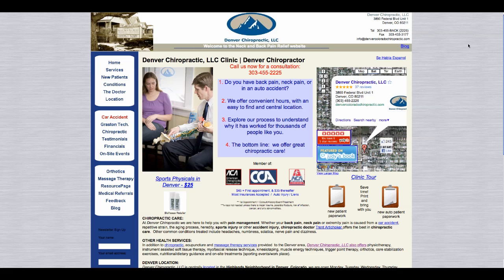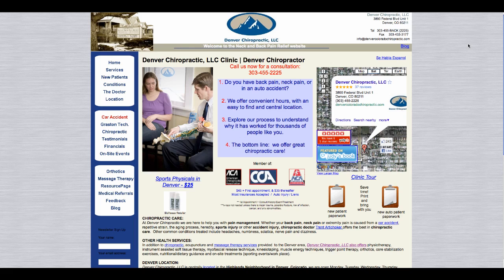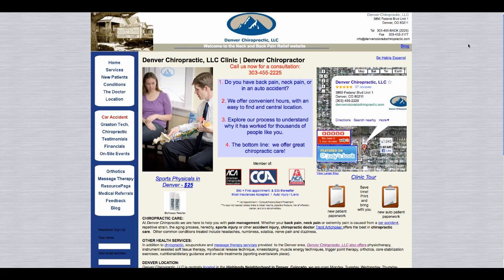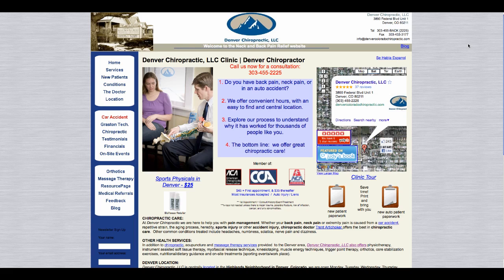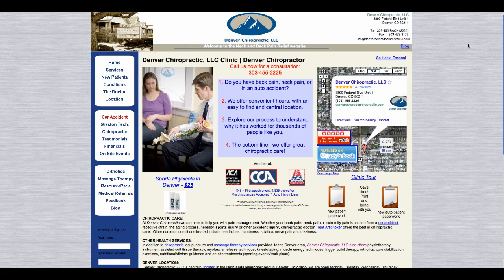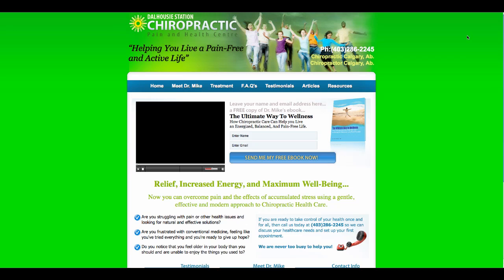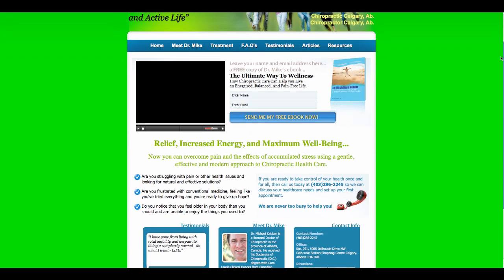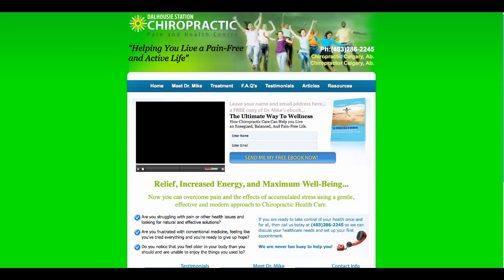Chiropractic Website Design ~ Home Page Essentials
Learn the essential elements behind chiropractic website design that converts visitors into patients.